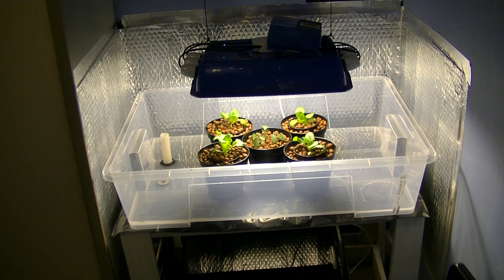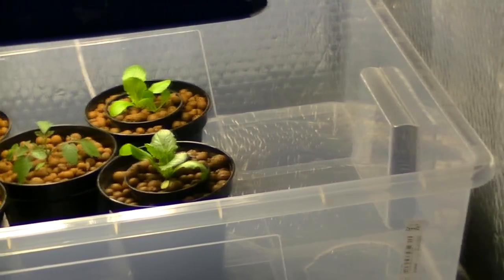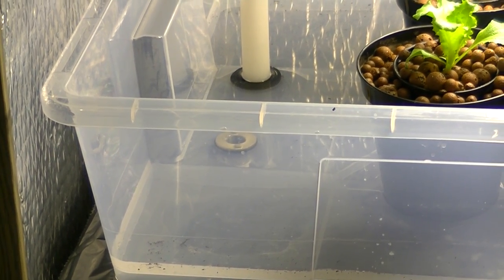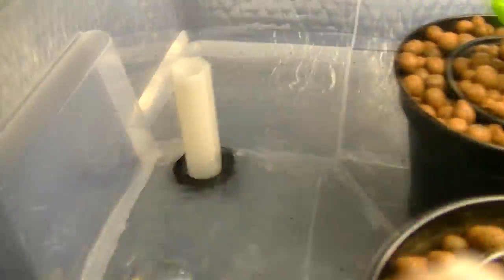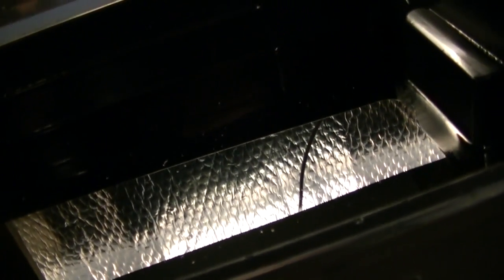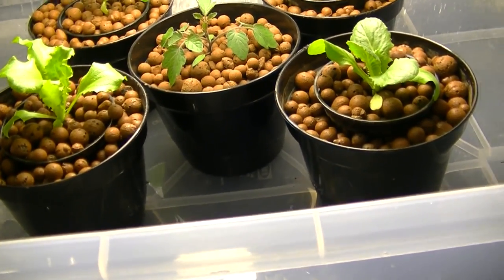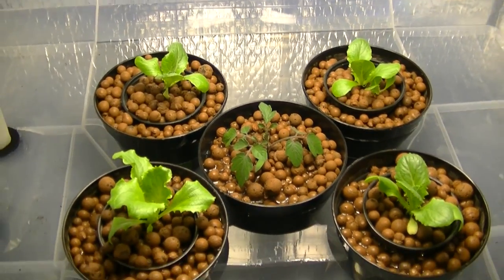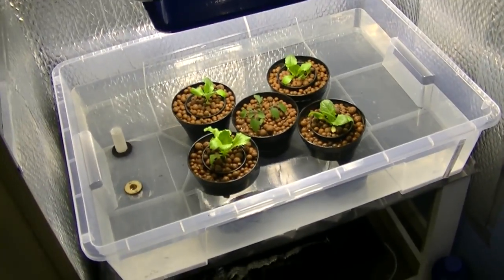Hydroponic System Built! | Ebb & Flow